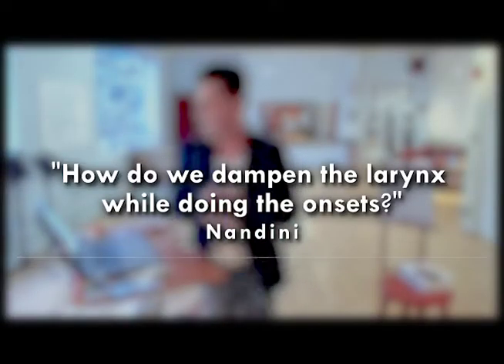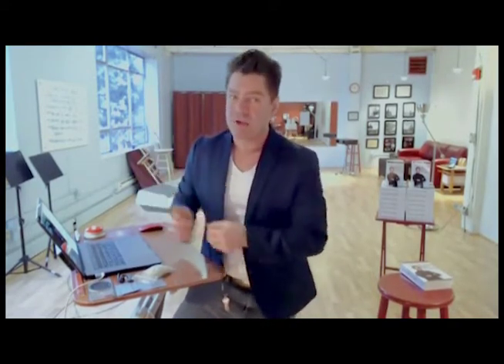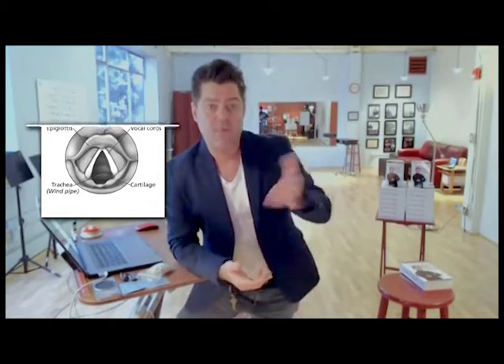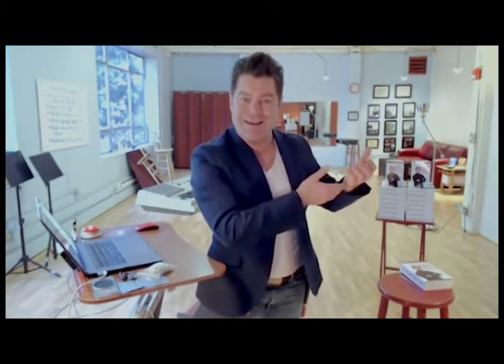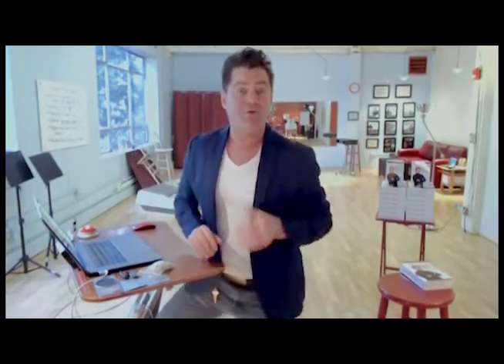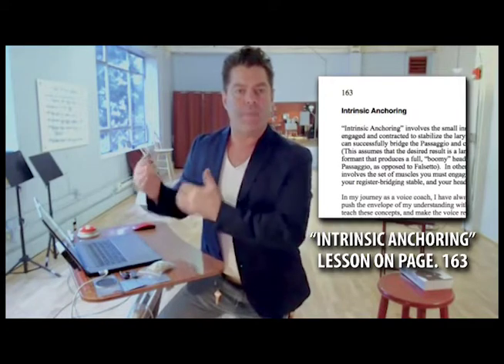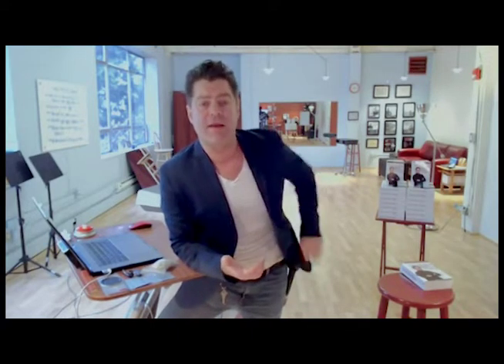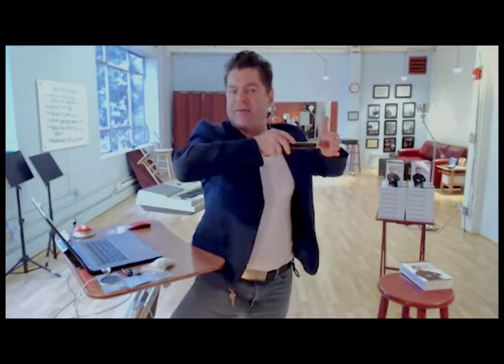How to Sing - Add Warmth & Stability to Your Singing - Dampen The Larynx